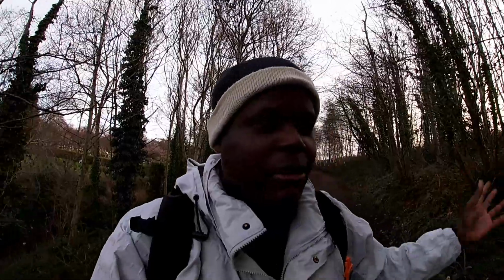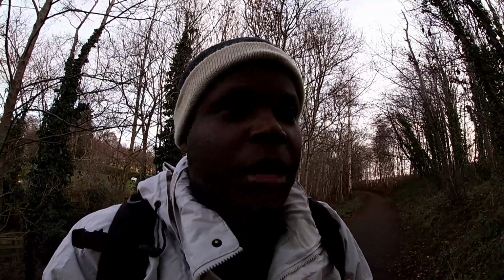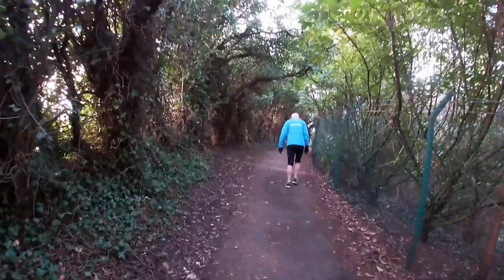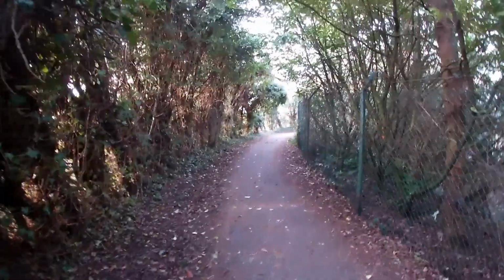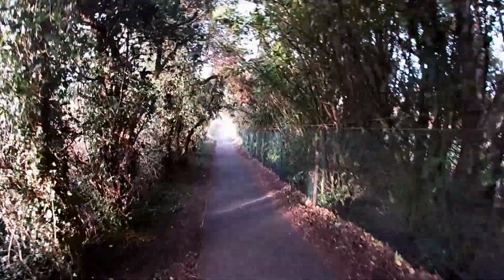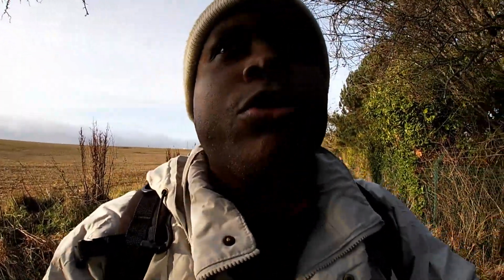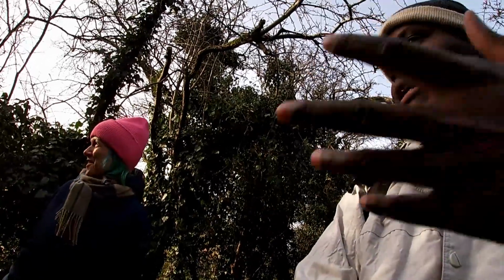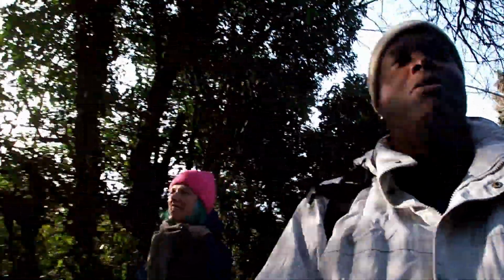Oy'Nissh | Ceckonissh Veelcan at the Brunstane Mill Park in Edinburgh. Discover Scotland Vlog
Since the term Vellsane arch was created, back in December 2022, I started to notice different features with the various ones I recorded throughout Edinburgh and East Lothian. Since then, I started to create a classification system for them and this video is an example how my personal experience with each arch tunnel network informed my decision.
Please note that I am currently working on a constructed Jamaican language (conlang) that evolved from the Oy'Nissh food brand classification system. During the covid lockdown here in Scotland, I used the time to create an official writing system called Veeliksa. An interphase was also created called Gwaifermer which is an alphabet script. Now, with both, I find it much easier to create new words alongside those that I translated from English. Initially, I wanted to use the word cickonissh but on reflection, I decided on the current word.
Justina, the Polish guest in the video, was a passer by that I got chatting with. She caught me at the time I was deciding one the name for the Brunstane Mill Park veelcan (vellsane arch). Our conversation continued with a couple heading our direction. I invite you to see the development of the language practically and conceptually.

Definitions

The Origin of Vellsane Arch

Oy'Nissh | An Introduction to Vellsane Arch | Edinburgh Vlog